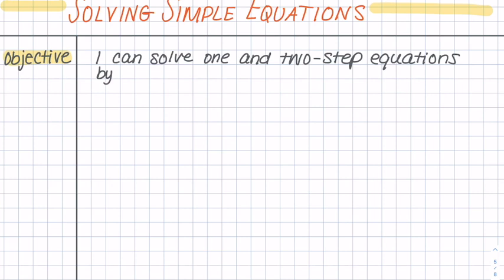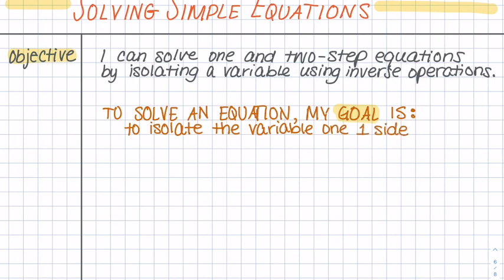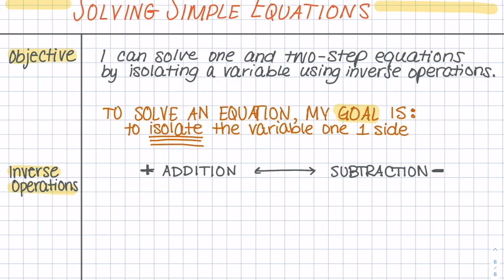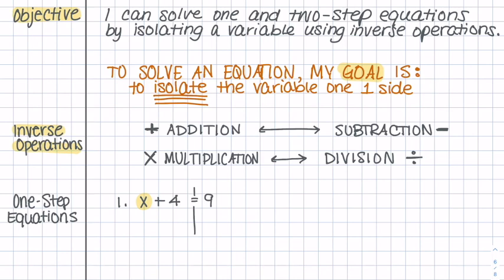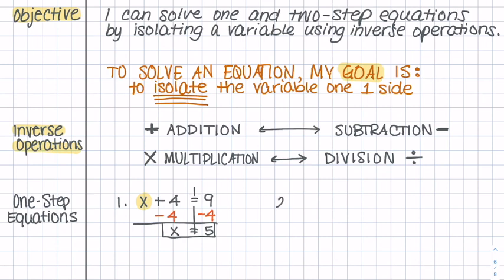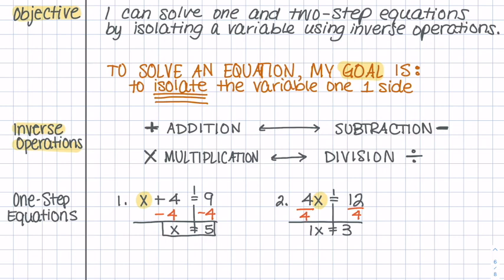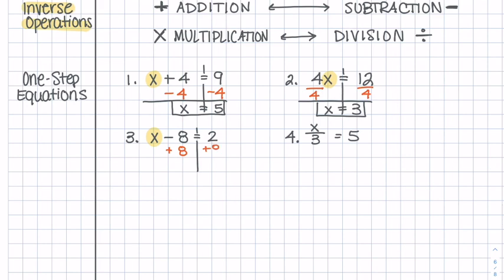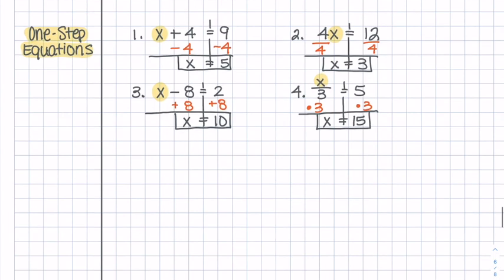Algebra 1 Notes: One-Step Equations (Unit 1)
Self-Paced Notes